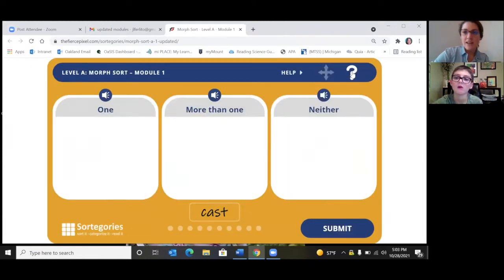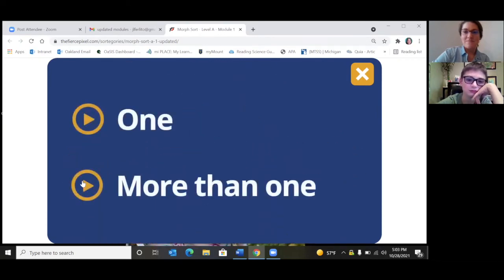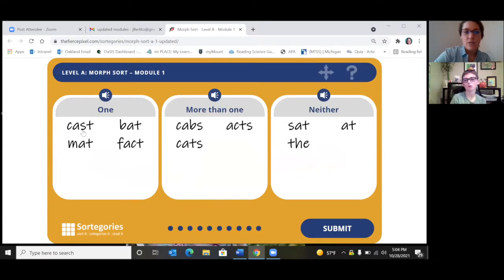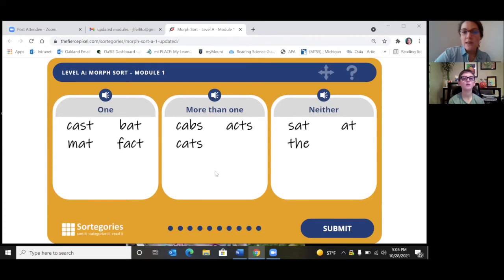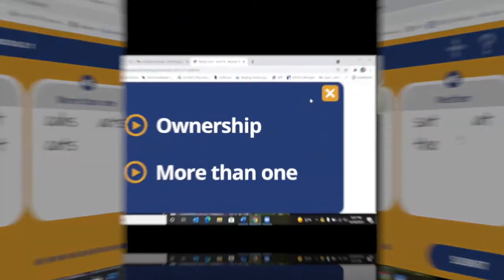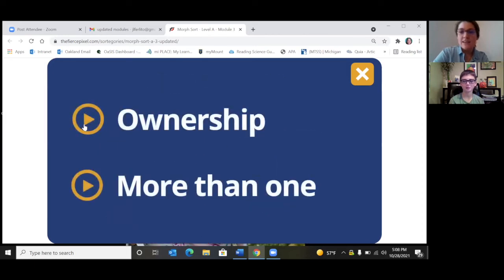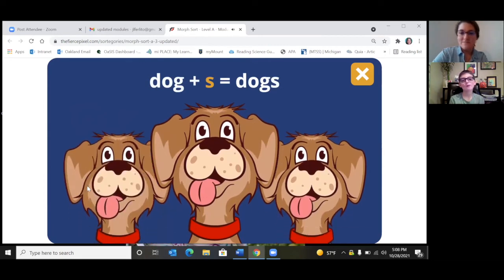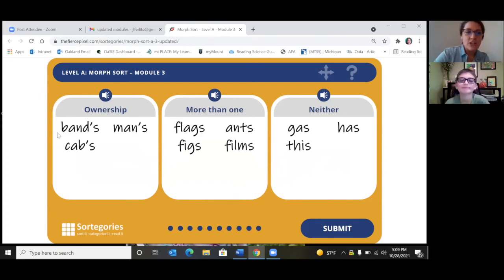Tommy Morph It Video 5th grade tutoring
Jen provides direct morphology instruction to 5th grade student